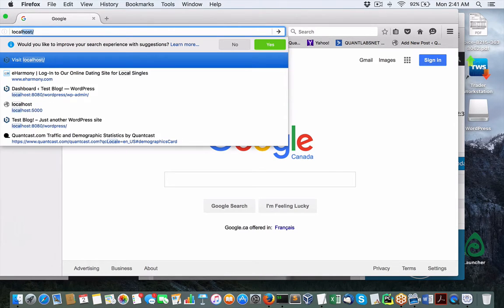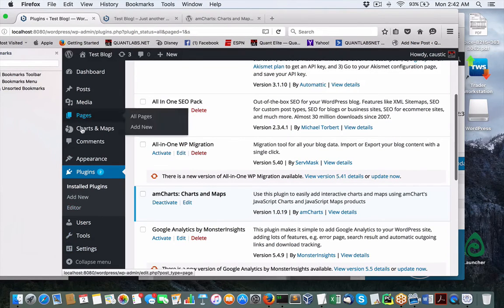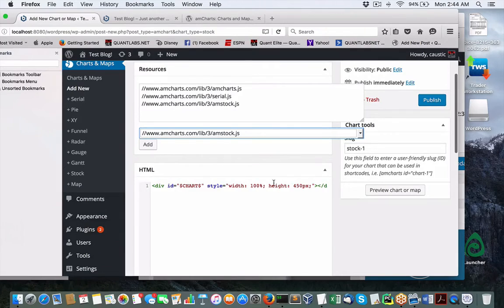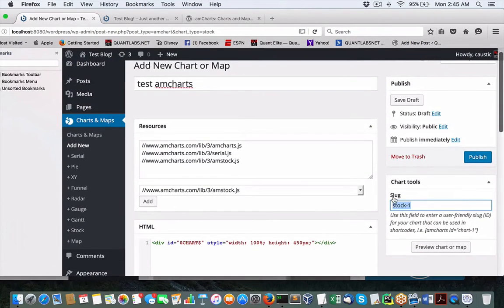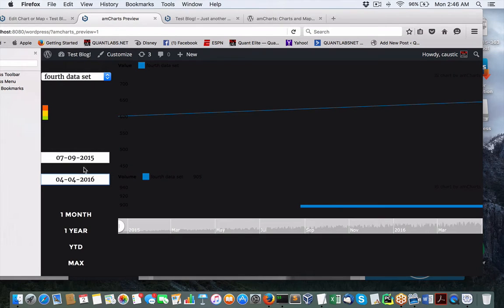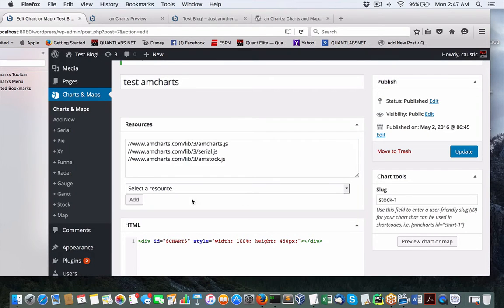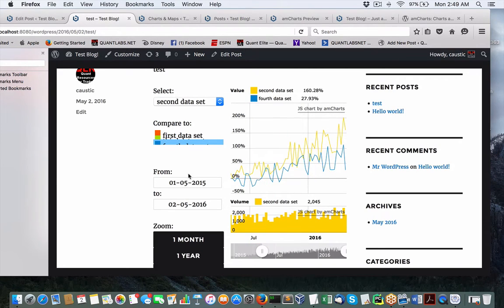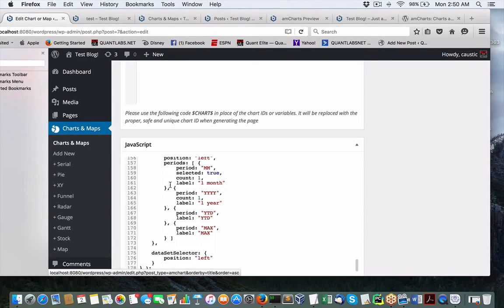Quick installation of AMCharts into Wordpress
Very quick snapshot on how to install out of box with no knowledge. I am impressed